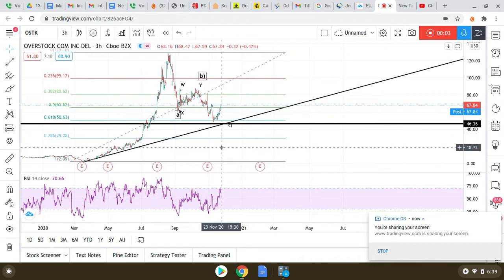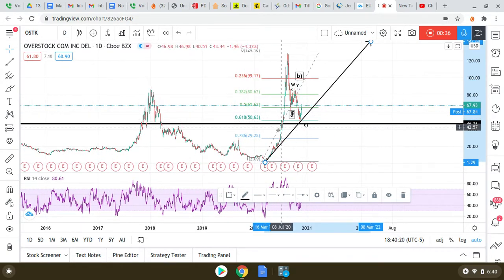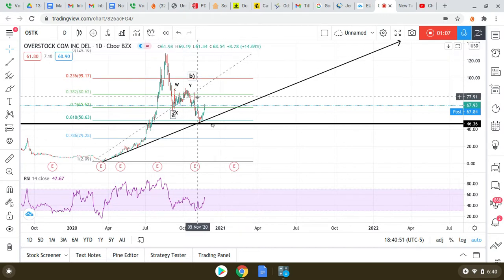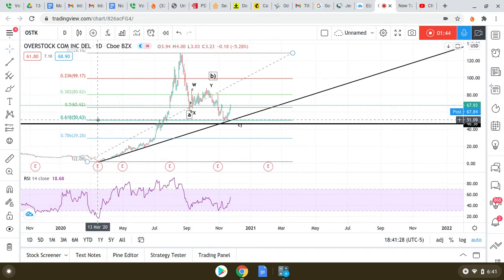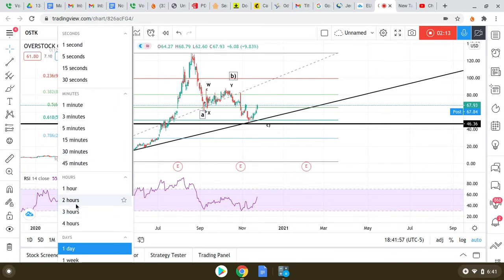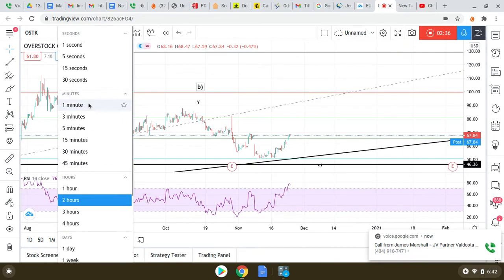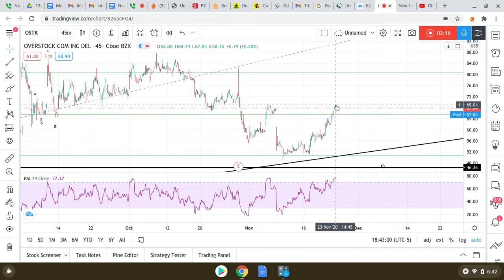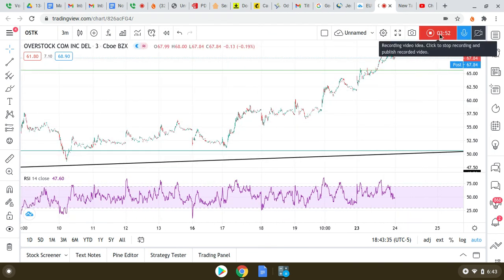Overstock Trade Setup 11 / 23 20020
Overstock...

We see it 11/24/20 being an up day for Overstock.
Long @ Market
TP - 80 Area
SL 66